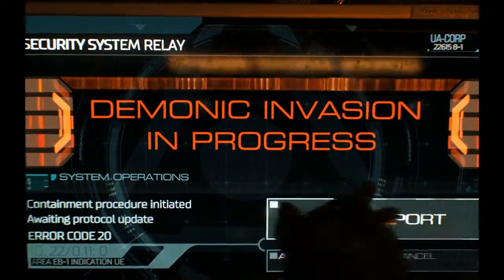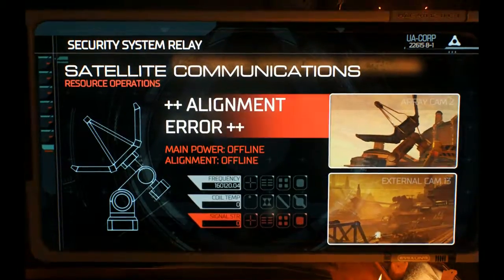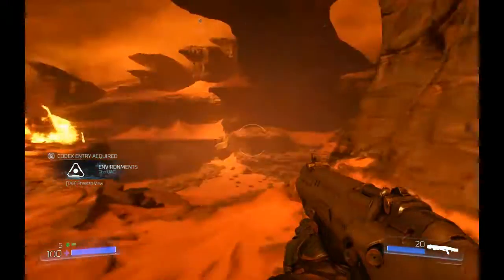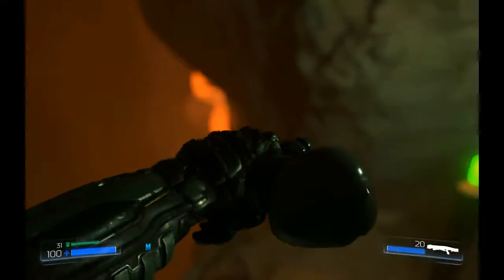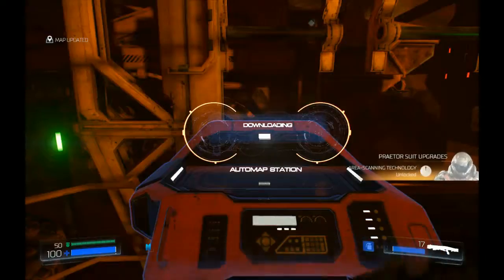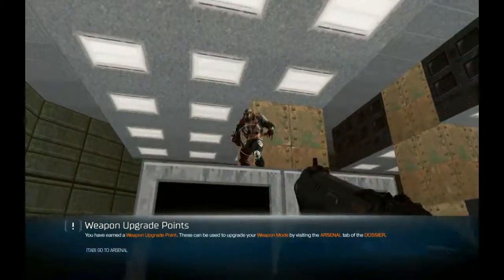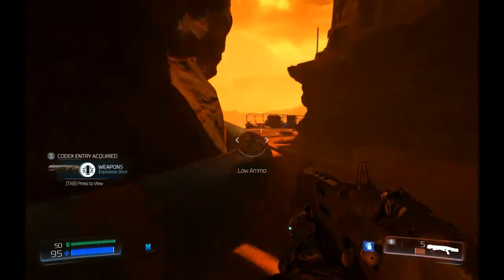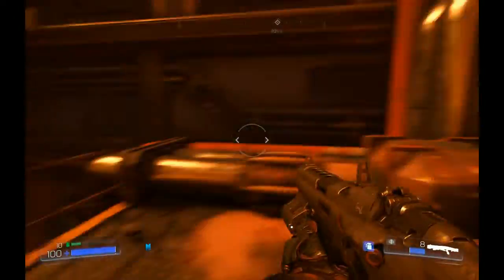DOOM/ Level 1 - All Secrets and Collectibles - GUIDE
This will be a series of episodes about every level in DOOM 4 showing all secrets, collectibles, and all that other good stuff.